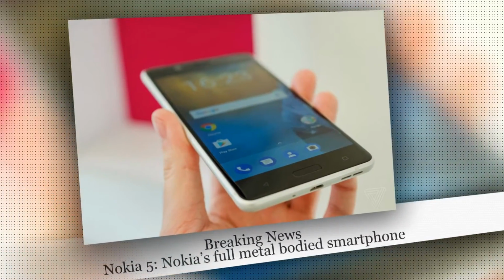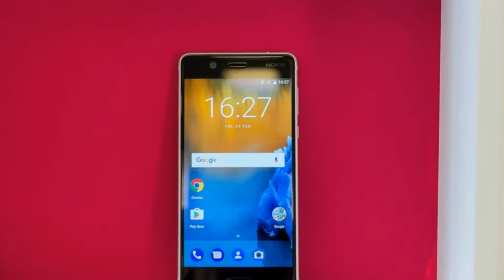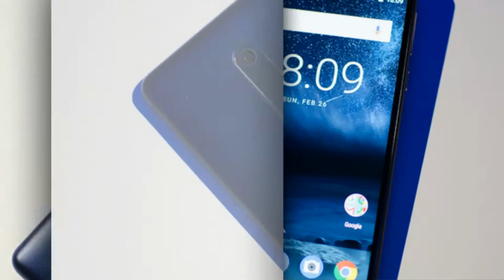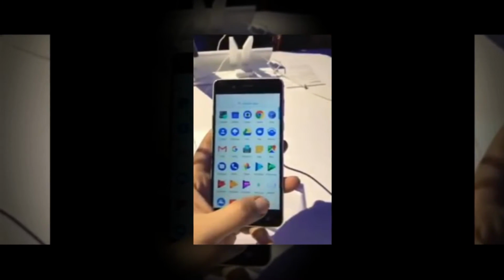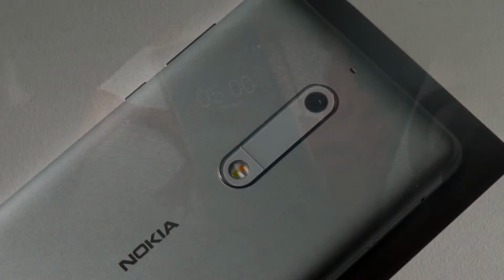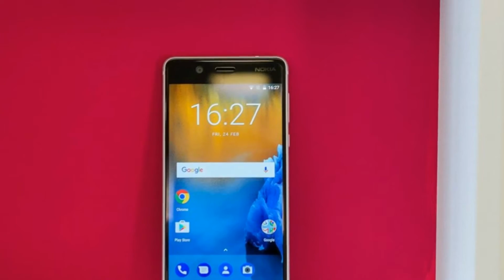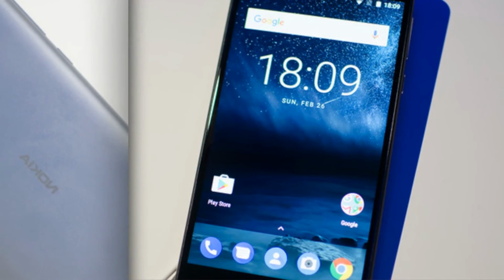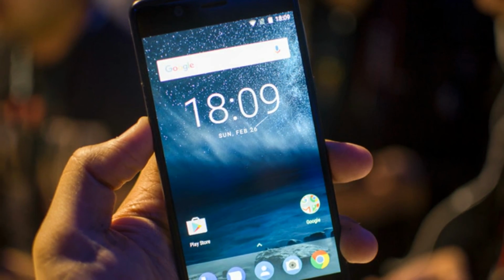Nokia 5 - Nokia’s full metal bodied smartphone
The Nokia 5 is a full metal bodied smartphone that was announced at MWC 2017
Nokia has a long running history of making solid, zombie-apocalypse ready smartphones. Step forward the Nokia 5, a budget smartphone with a premium look, design and most importantly a strong metal body.

The Nokia 5 is a 5.2in HD smartphone, that has a fingerprint sensor, a 13-megapixel rear and 8-megapixel front camera, 16GB internal storage with 128GB of expandable memory, an octa-core 1.4 GHz Cortex-A53 processor running on a Qualcomm Snapdragon 430 chipset, 2GB of RAM and, of course, Android 7.1.1 Nougat.

The Nokia 5 was announced at MWC on 26 February 2017. Nokia’s conference also showcased the Nokia 3, 6 and a revival of the 3310. The Nokia 5 was launched in Barcelona for €189, which translates to around £160 in the UK.
Nokia 5: Key specifications and release date
The Nokia 5 is set to hit stores in Q2 2017, there’s no confirmation of UK availability or price, but we’d expect it to be released at around £160, given it has an official €189 price tag in the EU.

For connectivity, Nokia provides the option to purchase either a single-SIM or dual-SIM phone. It has NFC capabilities, Bluetooth 4.1 and is a 4G-enabled smartphone.

The budget smartphone isn’t made for gamers, but can handle light gaming through its octa-core 1.4 GHz Cortex-A53 and Snapdragon 430 chipset. It has a mere 2GB of RAM available, meaning several apps running simultaneously will slow down your phone.
Out-the-box, the Nokia 5 ships with Android 7.1.1 Nougat, which is buttery smooth and provides a wide array of customizability through the software.

I’m a little disappointed to see a HD (1,280 x 720) screen on the Nokia 5. I can understand it being included in the more budget-friendly Nokia 3, but would have liked to see a Full HD display on the Nokia 5. This means that you won’t be able to watch 1080p Twitch streams or YouTube videos on this smartphone. If you want to do that, you’ll have to fork out a little bit more to get the Nokia 6. Also see: Nokia 6 price, release date and full details on the smartphone.

Its camera is highly respectable, with a 13-megapixel rear and 8-megapixel front camera at an aperture of F2.0, the budget smartphone does a relatively good job at taking your every-day snaps. You’ll also be able to record video at 1080p, but will obviously have to view your video recordings on a computer if you want to view it in Full HD.

The phone has a microUSB charging port, a 3.5mm headphone jack, a single downward-firing speaker, and a fingerprint sensor, which gives it a little bit of an edge over other sub-£200 smartphones.
Nokia 5 specs at a glance
5.2in, 720 x 1,280 IPS display
Octa-core 1.4 GHz Cortex-A53 processor on a Qualcomm Snapdragon 430
2GB RAM
16GB storage
13-megapixel back and 8-megapixel front camera
£160
Q2 2017
Android 7.1.1 Nougat
Nokia 5: Design and key features
Nokia didn’t hold back with the design of the Nokia 5. It’s beautiful to look at and due to having a full metal body construction, the phone feels like a flagship smartphone. The phone comes in four different colours: Tempered Blue, Silver, Matte Black and Copper.
With its rounded edges and metallic design, the smartphone is seemingly easy to hold and isn’t a fingerprint magnet, unlike other budget smartphones that inherently have a problem of storing all your fingerprints on their rear plate.
The phone comes with 16GB of internal storage, and if that’s not enough for you, can be expanded through its microSD card slot with an additional 128GB of storage. It also comes with a non-removable 3,000 mAh battery, which will be interesting to benchmark against some of the latest, most power efficient, smartphones in the market today.